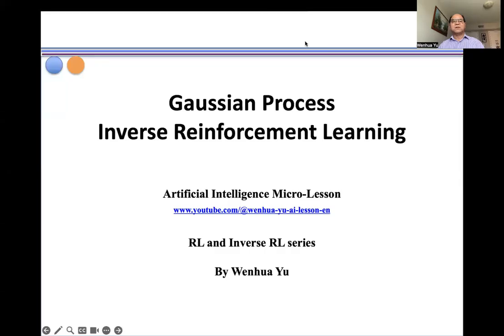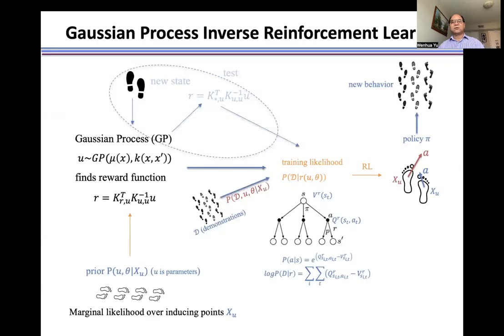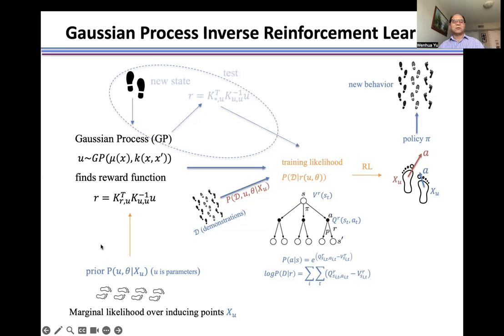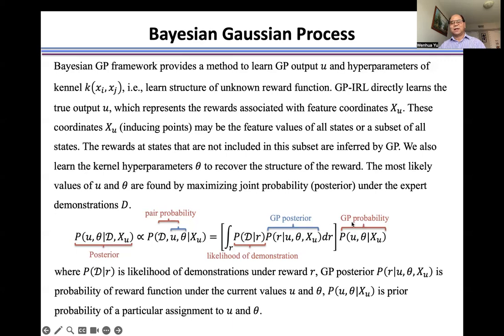Gaussian process Inverse Reinforcement Learning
reinforcement learning, inverse reinforcement learning, Gaussian process,